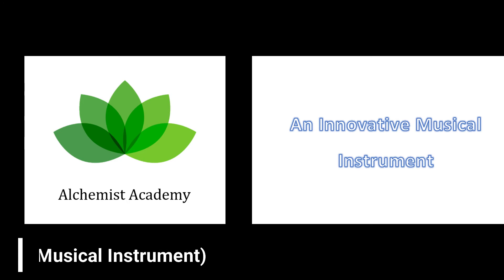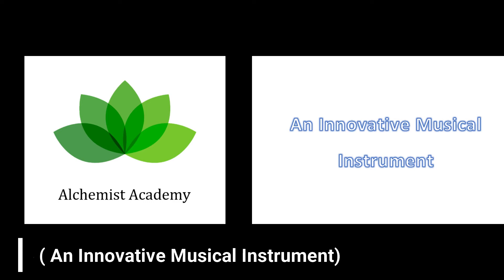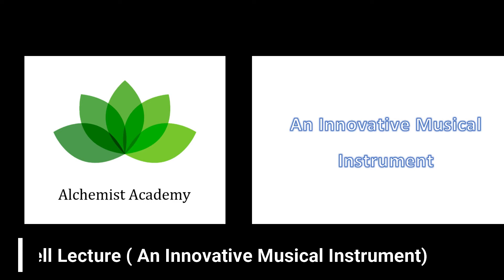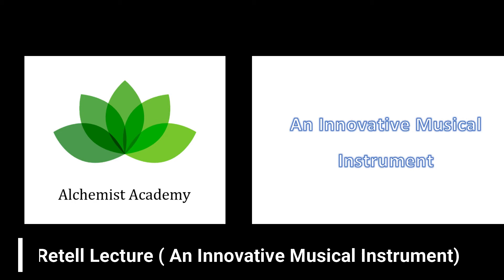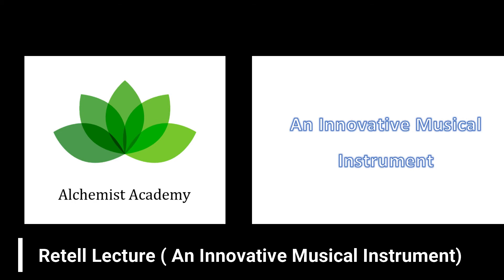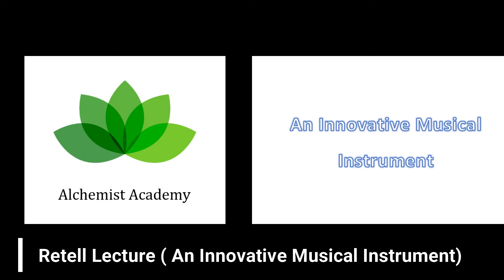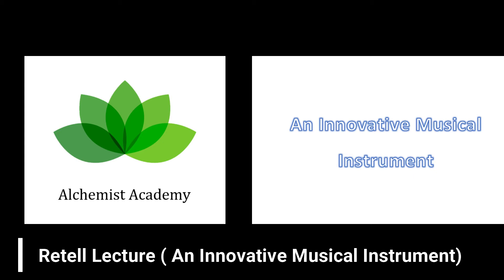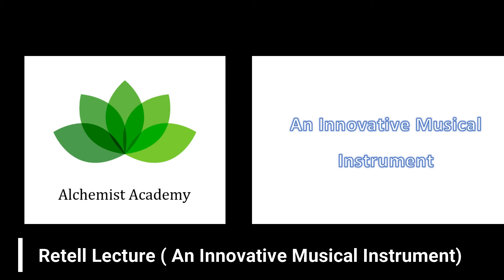An Innovative Musical Instrument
The Skoog is a new university accessible musical instrument. It is designed to use by children or adults with special needs or in fact be used by anyone. It’s soft, it’s easy to play, it’s robust and it can be customized to suit anyone’s abilities. The Skoog helps students with special needs by allowing them to get involved in making music themselves. It’s an instrument that they can play it and they can take ownership of and start creating their own sounds and music. Traditional instruments are the shape and size and made of the materials they are because of the sound that they need to make. If you want to make a sound like a plucked string, you need a string and it needs to be under tension, whereas with a Skoog, because it’s a mixture of software and a sensor, then thus the computer can handle making the sound. And so we can design an object that’s designed to be touched and designed to be played with. In developing the screen and working with kids in the schools and in the classrooms, it’s really helped us make the Skoog something that’s usable by the children themselves. They’ve informed us massively on how it needs to work and they’ve given their opinions on colors and designs. And just the feedback they’ve given to us has been just marvelous. It’s just so enriching and it’s really inspiring to actually work with these kids, particularly when you can provide them with an ability to start to playing their own music as opposed to just taking part through listening and listening to other musicians and really learning from.